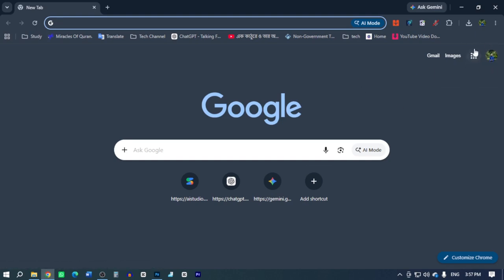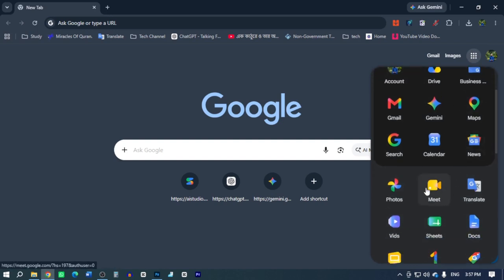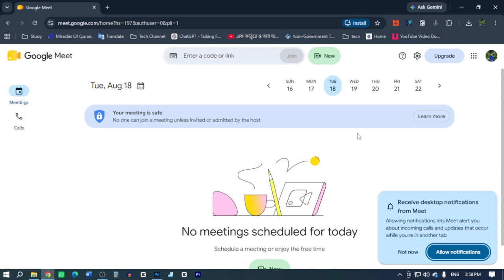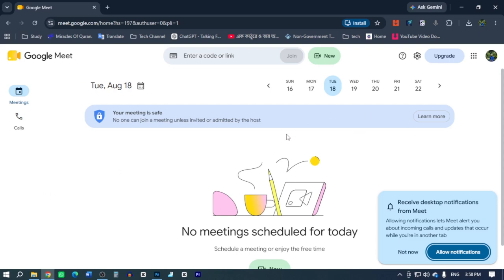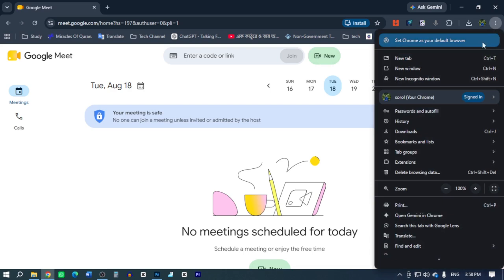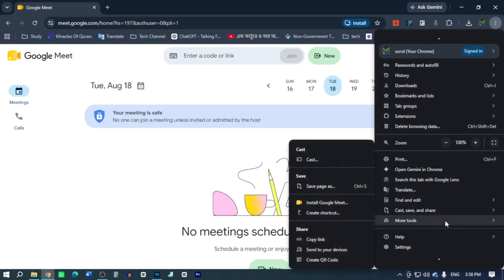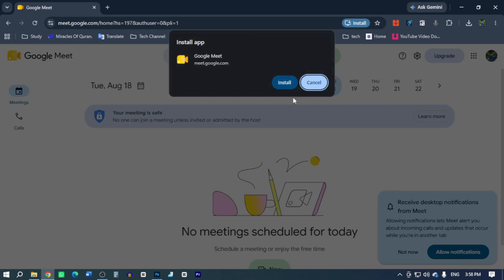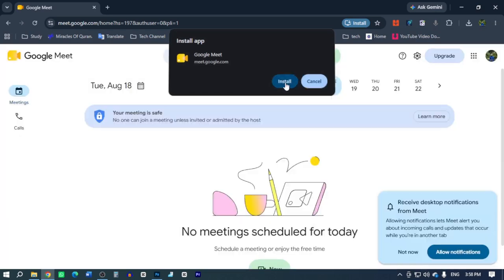How to Install Google Meet on Desktop | Easy Step-by-Step Guide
Learn how to install Google Meet on your desktop quickly and easily. In this step-by-step tutorial, I’ll show you how to get Google Meet set up on your Windows PC or computer and start using it for online meetings and video calls.

Whether you’re a beginner or simply want to use Google Meet more conveniently on your desktop, this guide will walk you through the process.